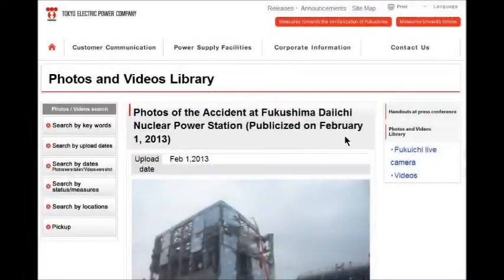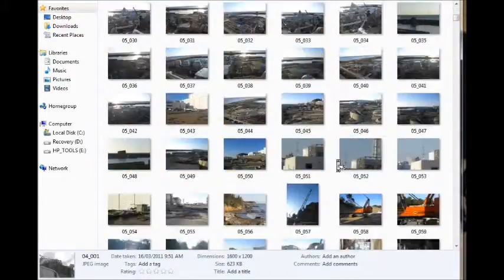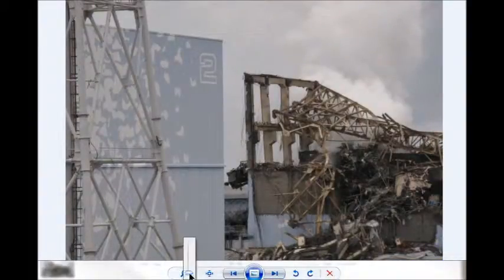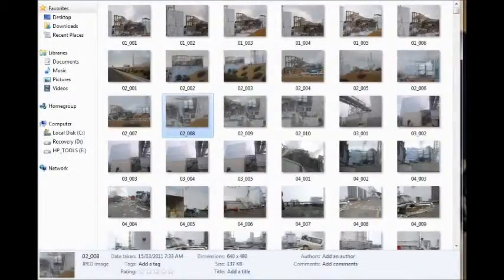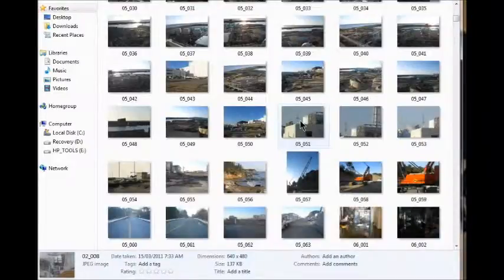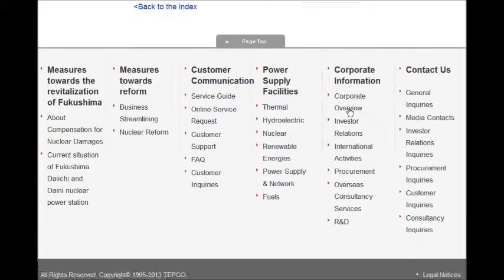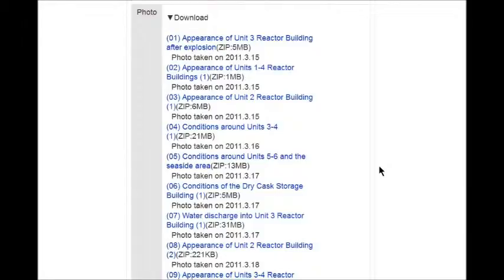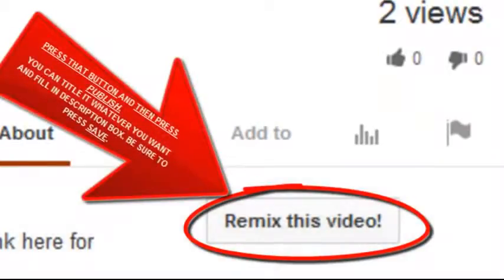Fukushima Pictures free to download from March, April 2011